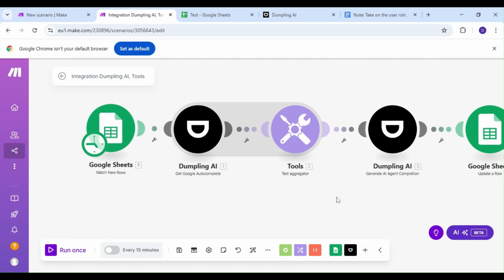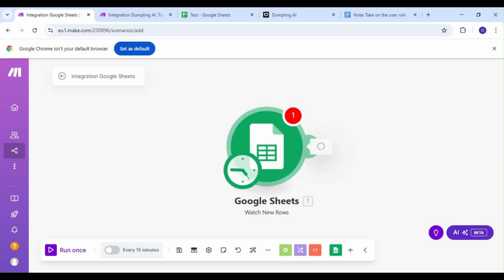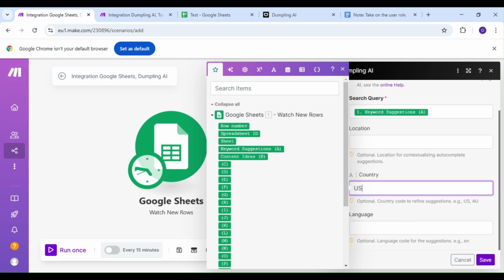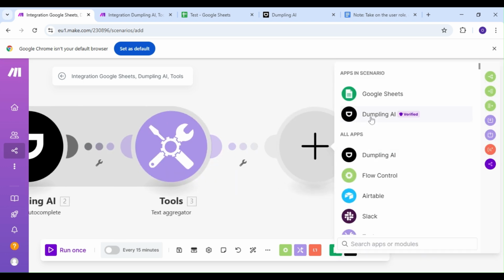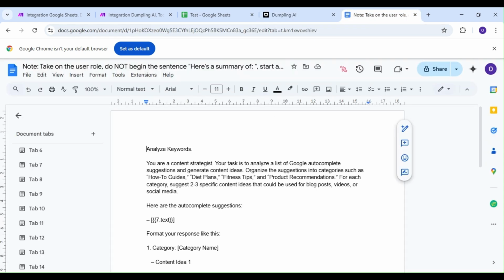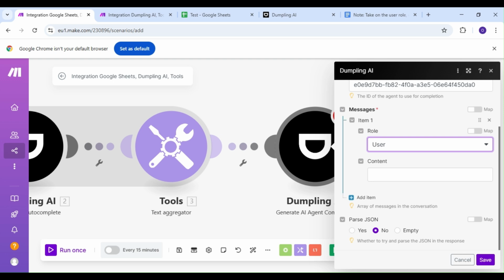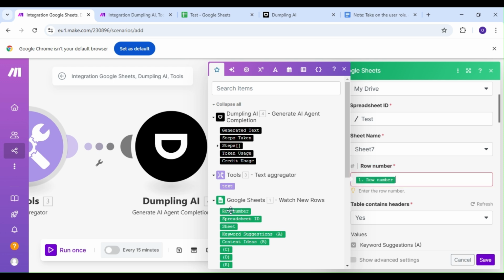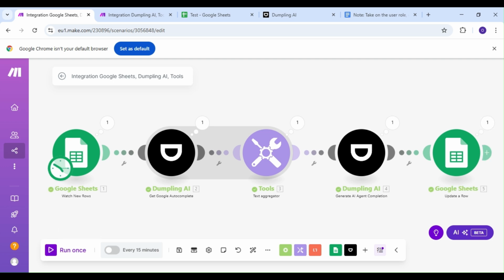How To Automate Keyword Research With AI Agents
Unlock the power of automated keyword research! In this tutorial, we'll show you how to automate keyword research for content ideas. Using Make.com and AI, streamline your process and stay ahead of market trends. Discover how to fetch keywords, brainstorm content ideas, and create highly targeted content for your audience, saving time and resources while gaining a competitive edge. Learn how to use Google Sheets, Dumpling AI, and Make's native tools module to automate the process of finding valuable keywords and generating related content ideas, all in one go. Optimize your content strategy and drive organic traffic with this game-changing automation.